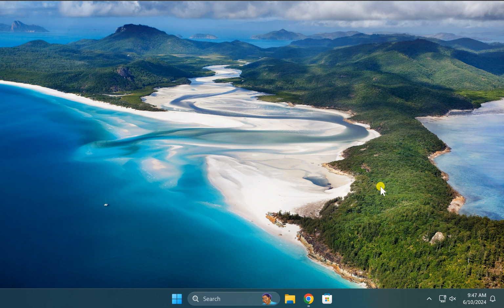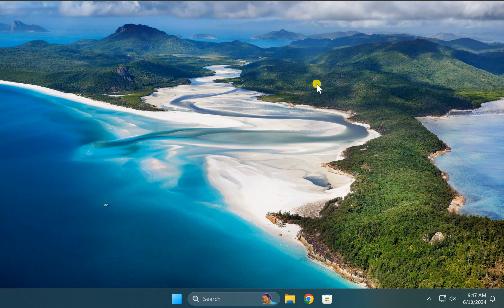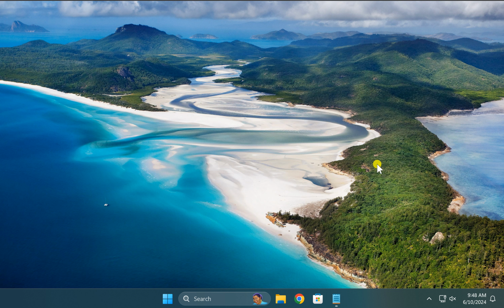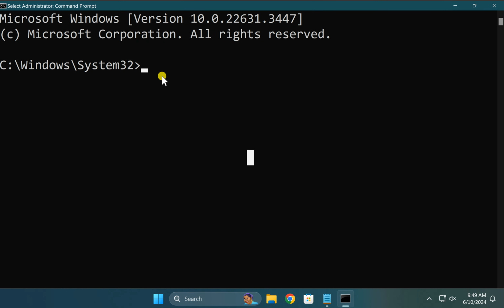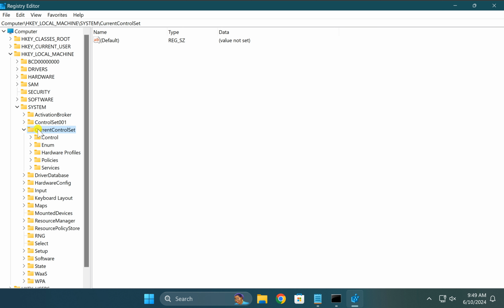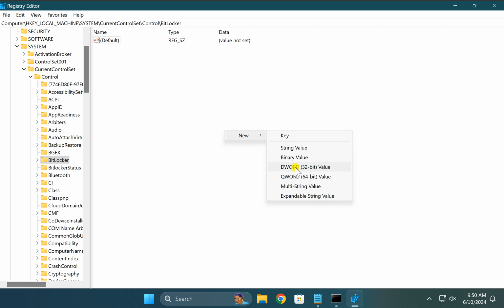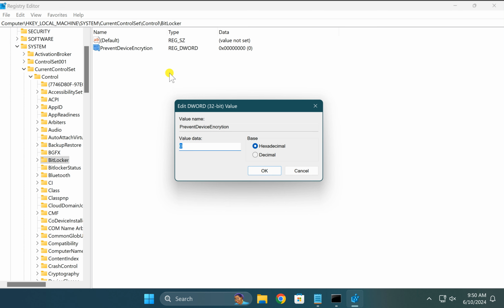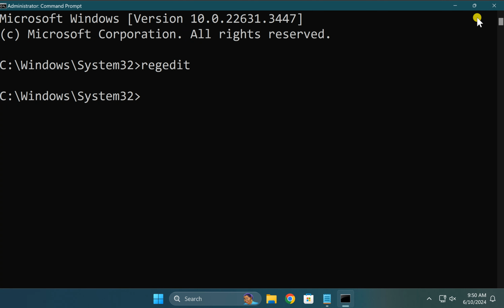How to Disable BitLocker Encryption During Windows 11 Installation | GearUpWindows Tutorial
How to Disable BitLocker Encryption During Windows 11 Installation | GearUpWindows

In this video, we'll show you how to disable BitLocker encryption during the installation of Windows 11. Many new computers come with a Trusted Platform Module (TPM), which is essential for enabling BitLocker disk encryption. Regardless of whether you prefer to use BitLocker or not, Windows 11 might automatically activate it during a fresh installation.

Follow these steps to prevent BitLocker from turning on automatically:-

1. Start the Windows 11 installation process.

2. On the first page of the out-of-the-box experience (OOBE), when prompted to choose a language, press the **SHIFT + F10** keyboard shortcut to open Command Prompt.

3. In the Command Prompt, type **regedit** and press Enter to launch the Registry Editor.

4. Navigate to the following path:-

HKEY_LOCAL_MACHINE
SYSTEM
CurrentControlSet
Control\BitLocker

5. On the right side of the BitLocker key, right-click on the free space and select **New - DWORD (32-bit) Value**.

6. Name the new value 'PreventDeviceEncryption.'

7. Set its value data to **1** and click **OK**.

8. Close the Registry Editor and Command Prompt.

9. Proceed with the installation by selecting your language, keyboard layout, and other preferences.

By following these steps, you can ensure that BitLocker device encryption will not start automatically during the installation of Windows 11.

Timestamps:
0:00 Introduction
1:19 Opening Command Prompt
2:00 Launching Registry Editor
2:48 Creating PreventDeviceEncryption Value
3:46 Completing the Installation
4:05 Outro